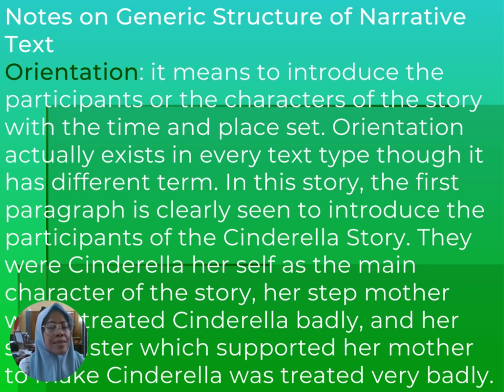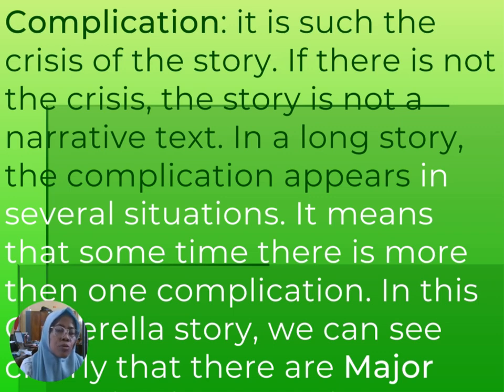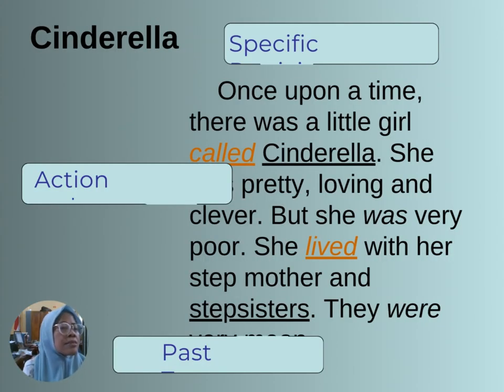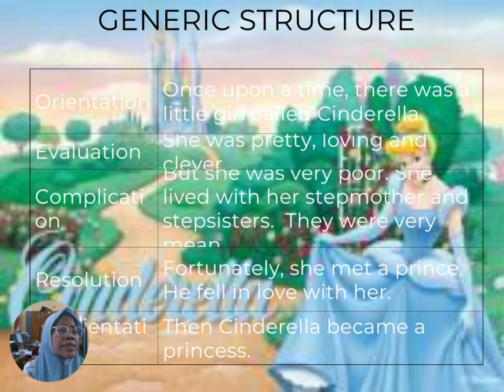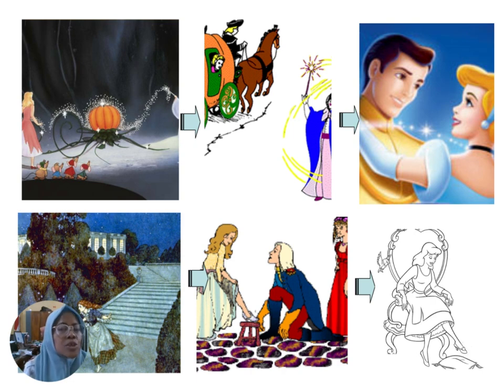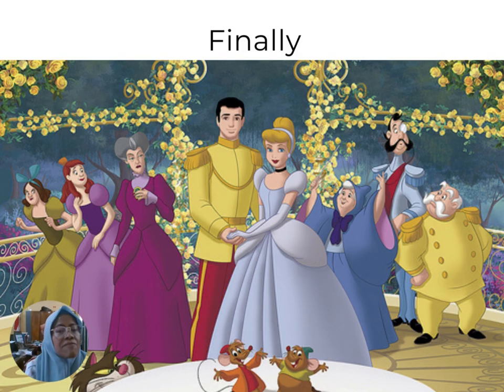NARRATIVE SMA ATINS fix ppt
ATINSUPARTINI-SMAN2MAJALAYA-BAHASA INGGRISSMA-NARRATIVE TEXT-APRIL2022-PKGTKJABAR"